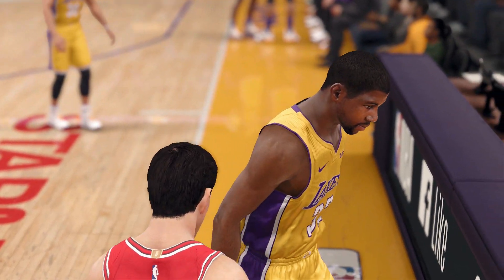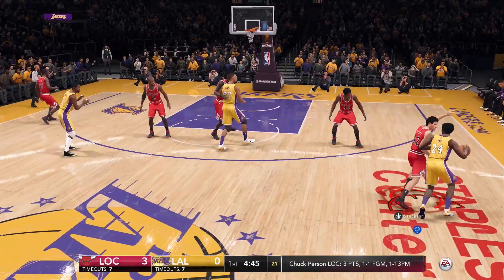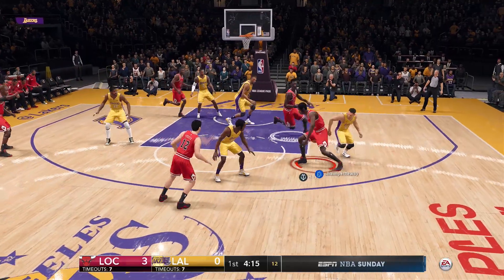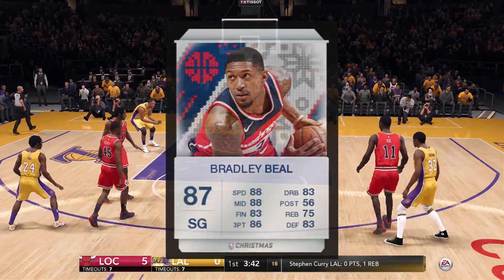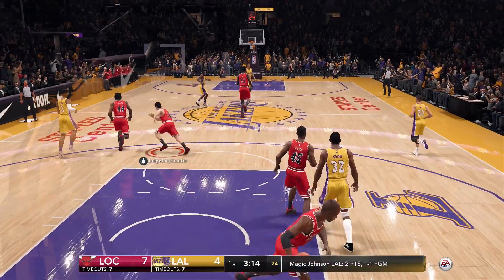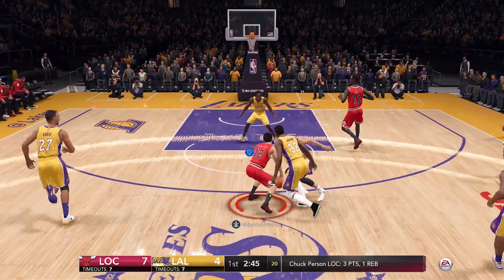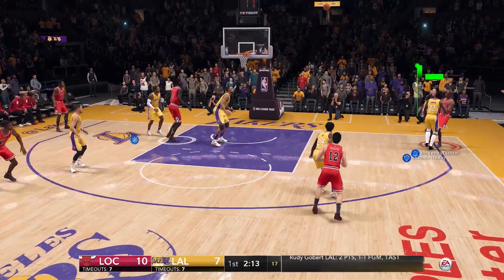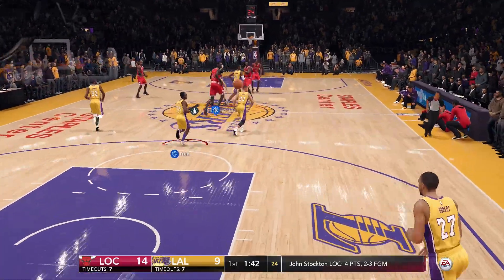FULL details on NEW Christmas Clash promo in NBA Live Ultimate Team / 10 all NEW Elite Team Captains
Here is a complete breakdown of the NEW Christmas Clash promo in NBA Live '18 Ultimate Team including a full list of the 10 NEW Elite Christmas Clash Team Captains.

Here at NBA LIVE Society we are all about giving back to the community.

And you should also know, Society does it best :)